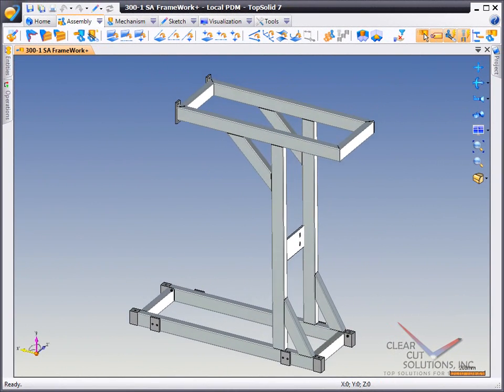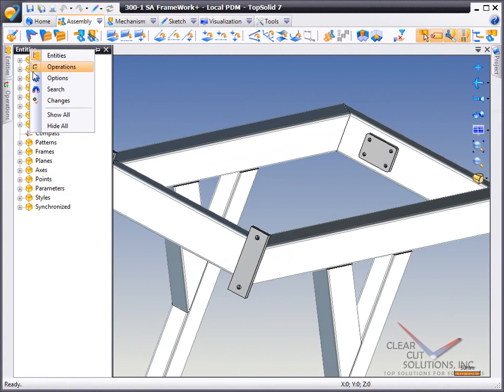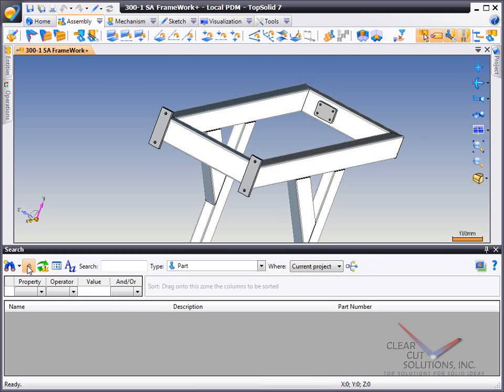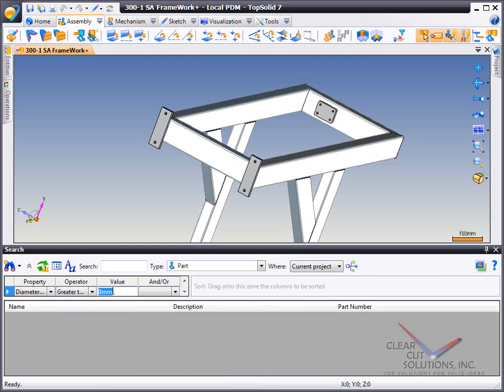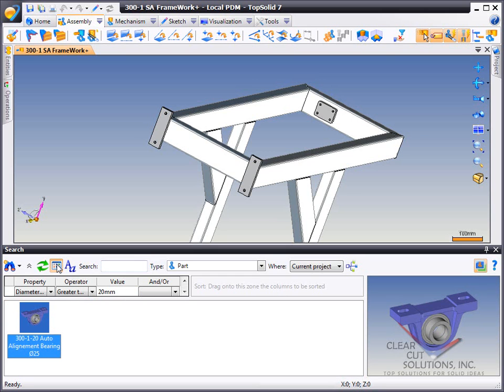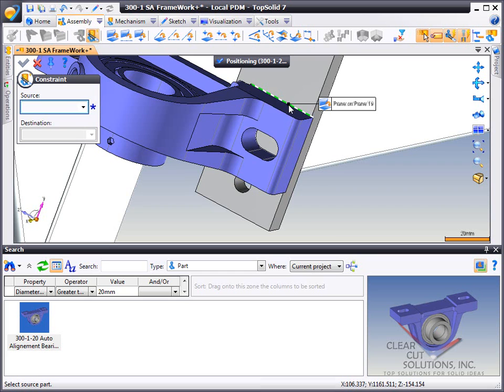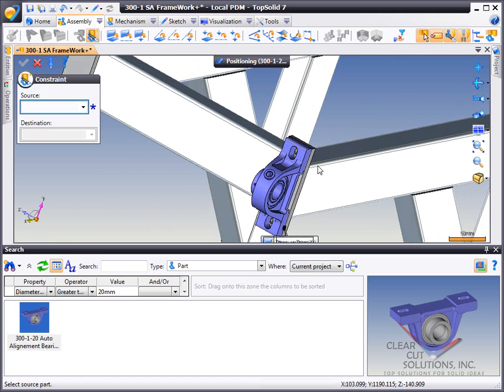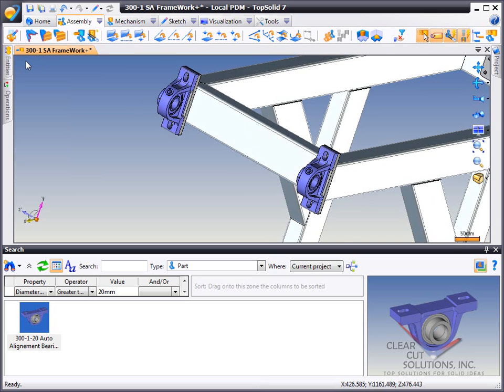TopSolid 7 - Use the integrated PDM to search all projects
TopSolid 7 is built on PDM, (Product Data Management). That said, you can easily and quickly search any and all projects with or without specific criteria to find exiting parts that might be re-usable in your latest project.